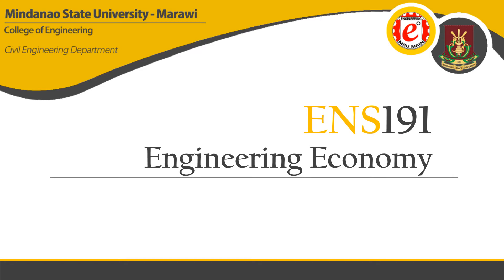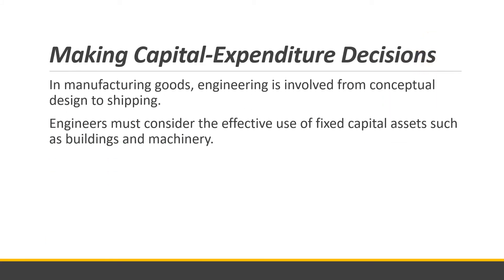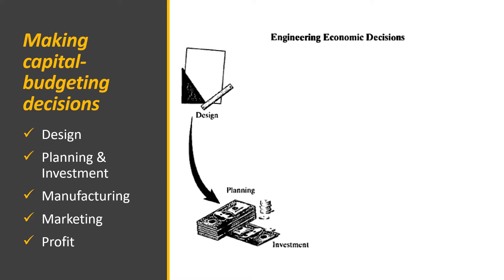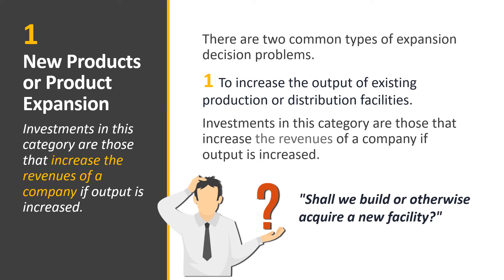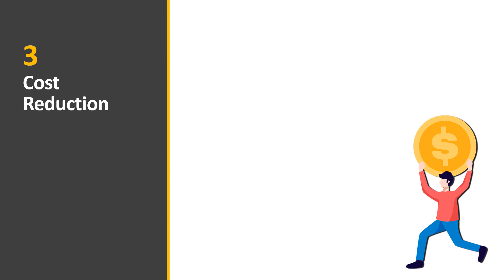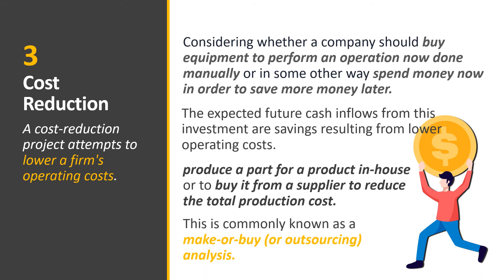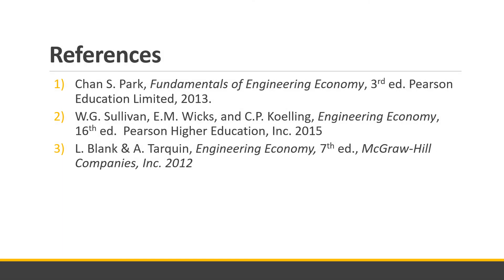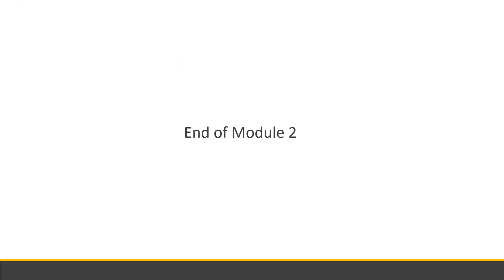[ENS191 | Engineering Economy] Module 2: Engineer's Role and Decisions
ENS191 | Engineering Economy
Module 2: Engineer's Role and Decisions